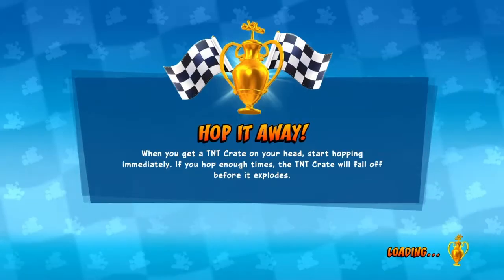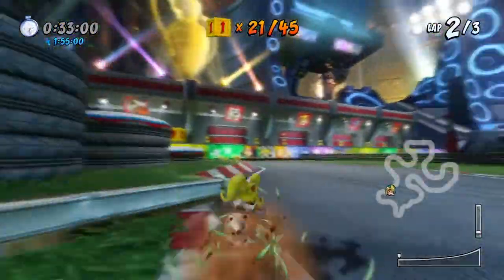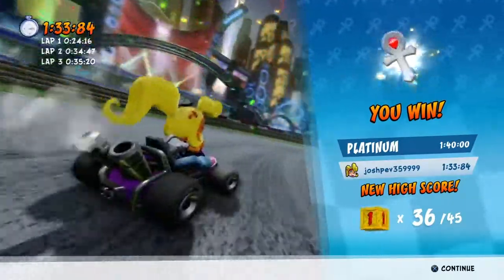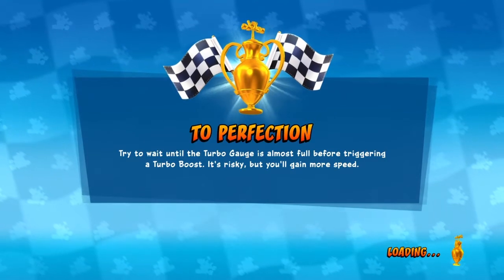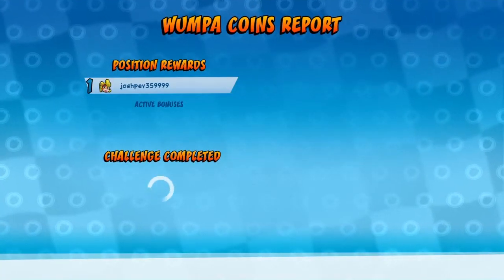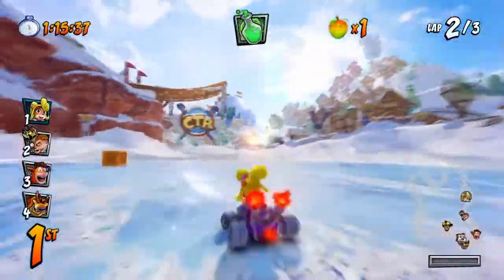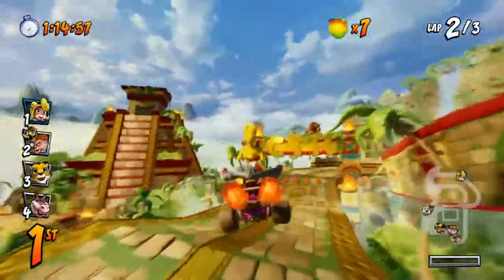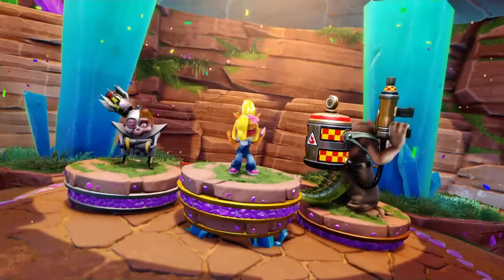Crash team racing nirto fueled walkthrough part 11 red gem cup